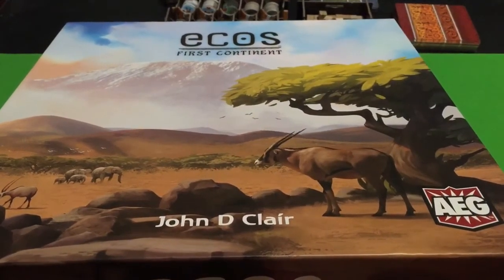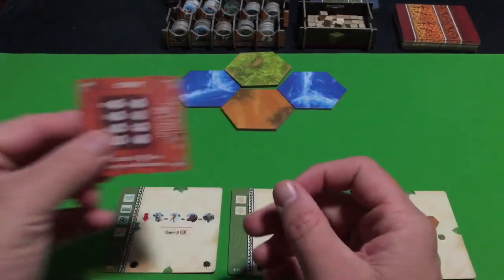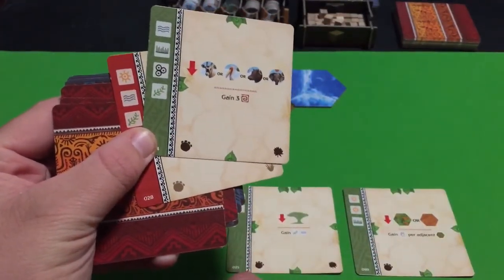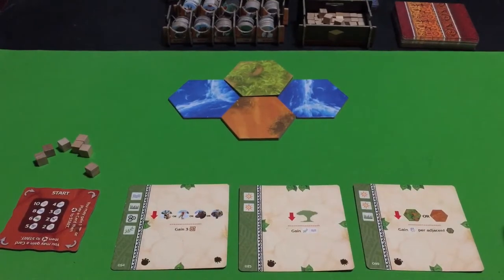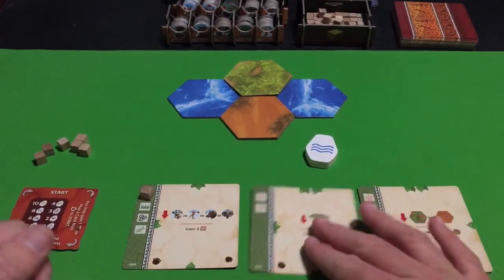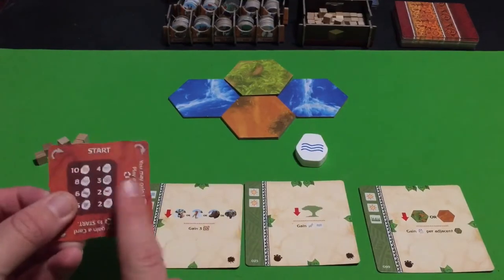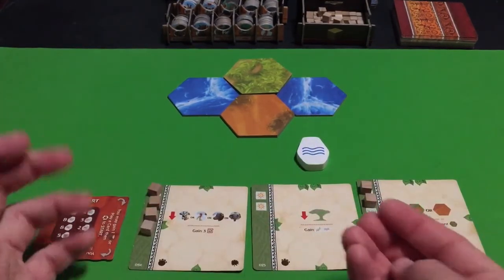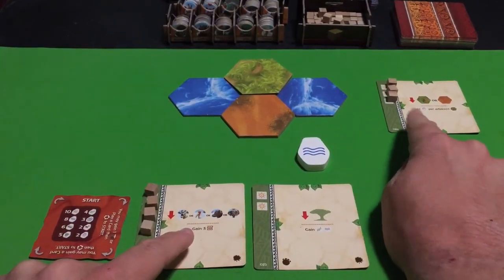Ecos the first continent how to play part 1